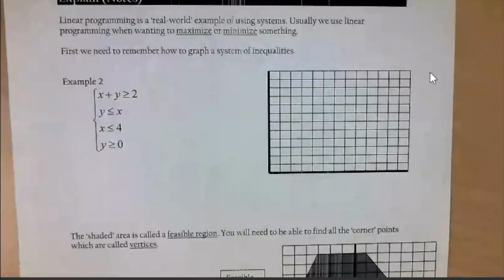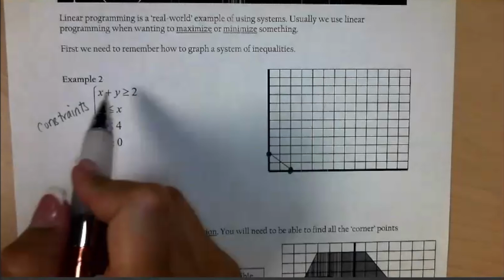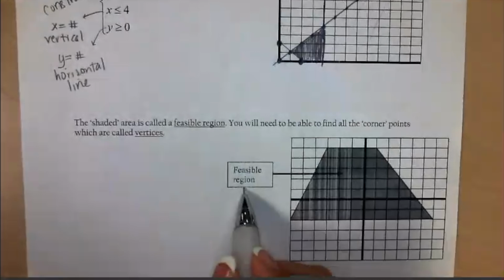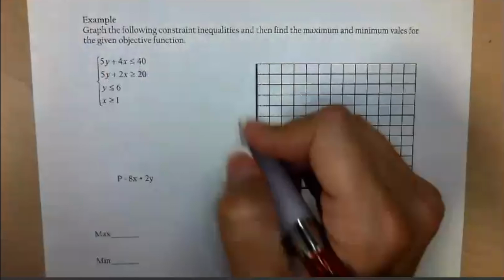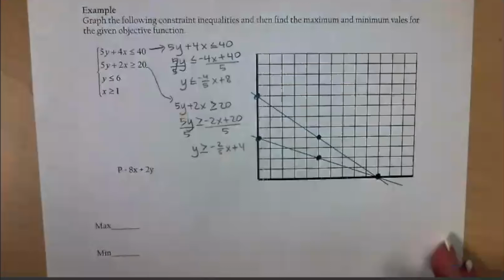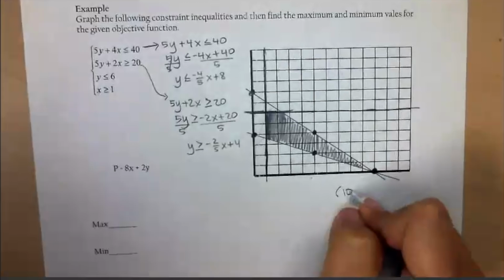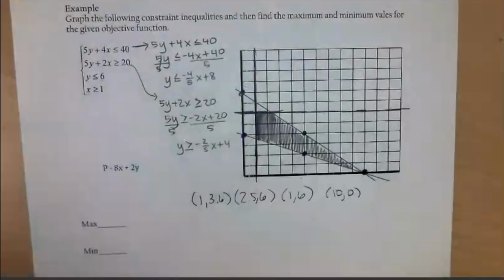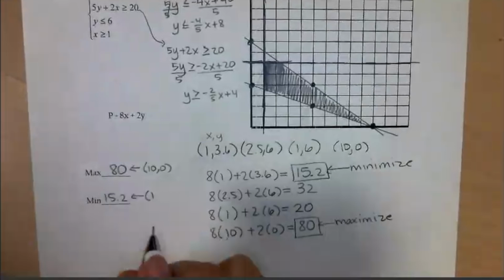Linear Programming - System of Inequalities - Part 1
Part 1- In this video I will provide linear programming.  Please let me know if you have any questions.

PS sorry about the volume fluctuation. I'm working on making it better : )

Mrs. B